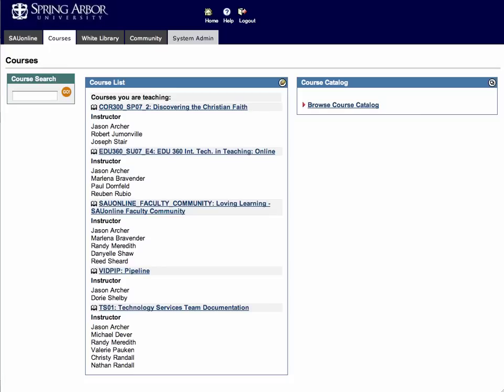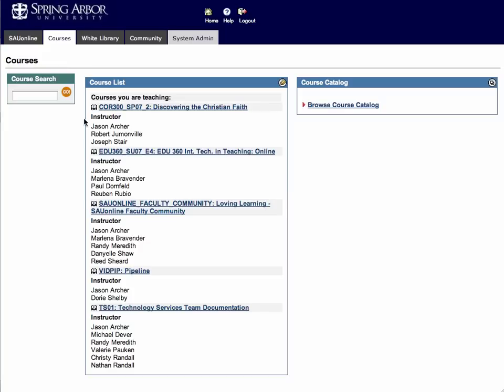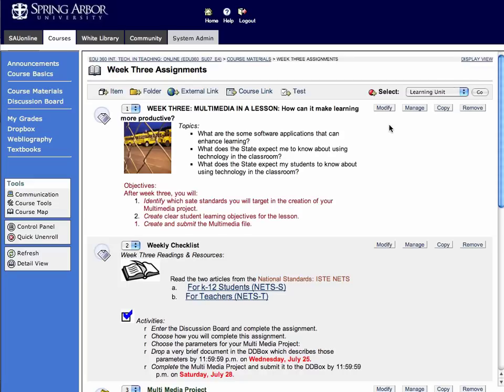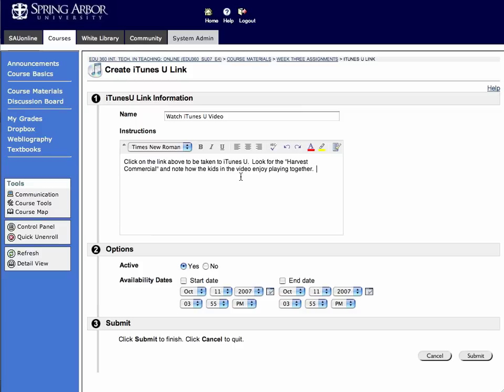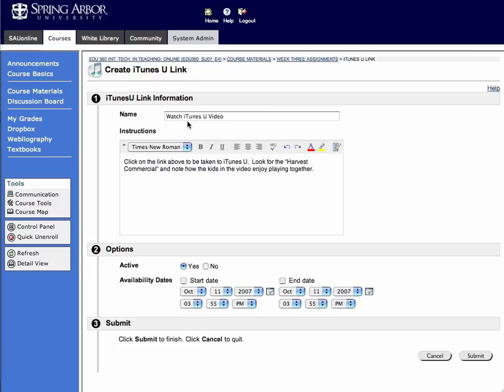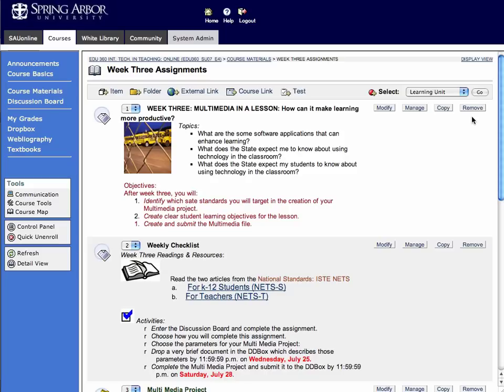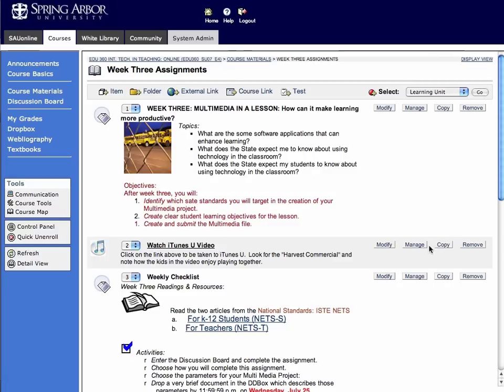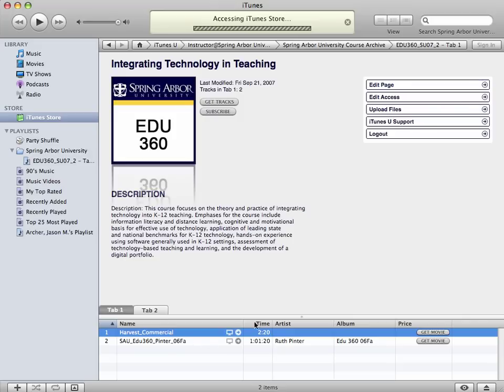iTunes U Step 4 :: Connecting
This tutorial demonstrates how to link to content in iTunes U from Blackboard in context to the content for the learner.  The building block creates a link to the course in iTunes U.